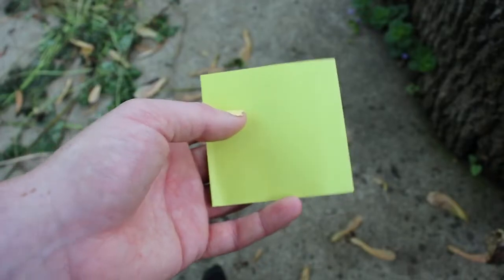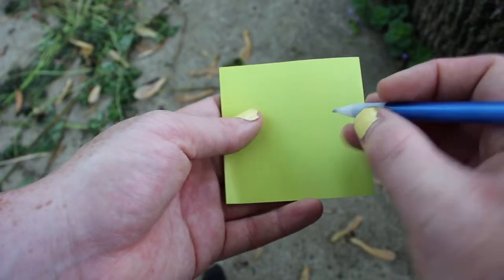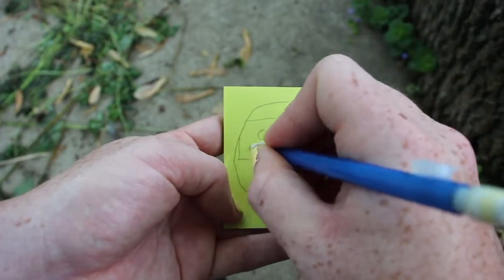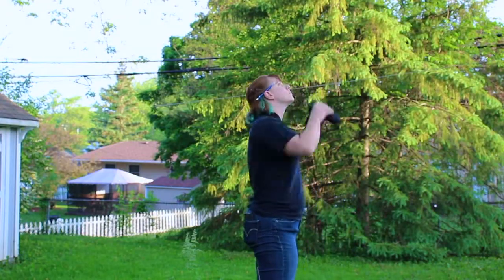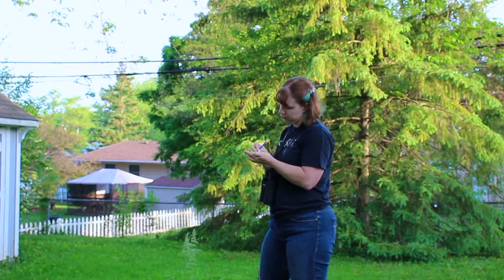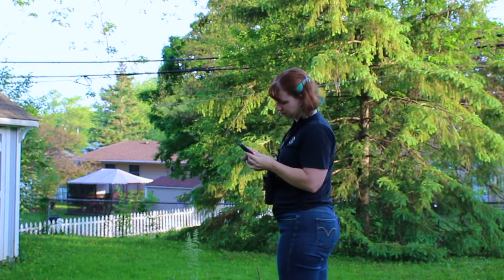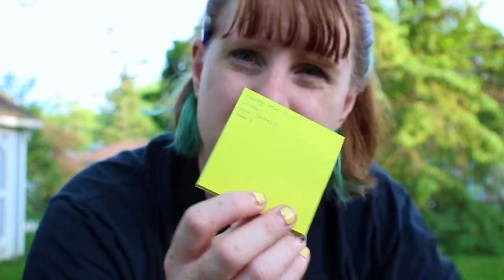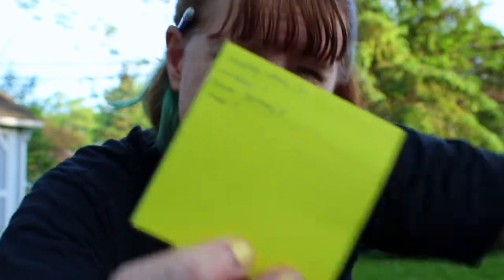Backyard Science: How to do a bird point count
Nikon binoculars
Peterson Field Guide to Birds

Are you curious about the birds living in your neighborhood? You can do your own bit of ecology research right in your own backyard by doing a point count! Sheryl walks you through the steps and demonstrates a point count. What kinds of birds will you document in your backyard?